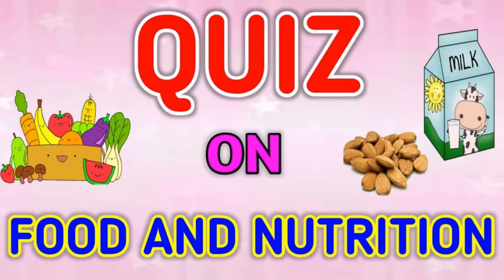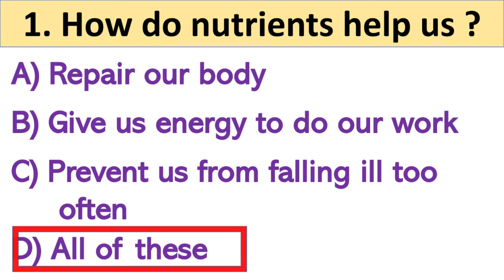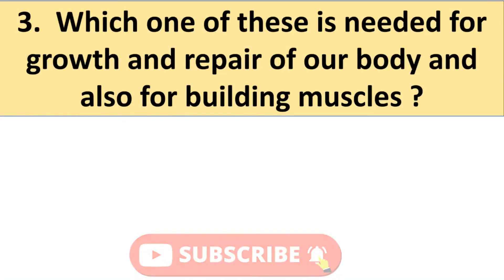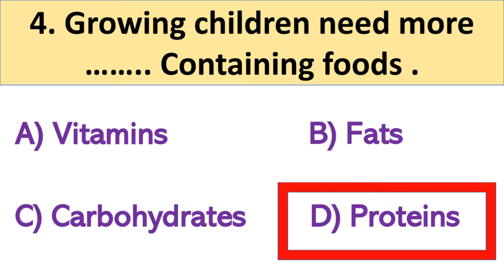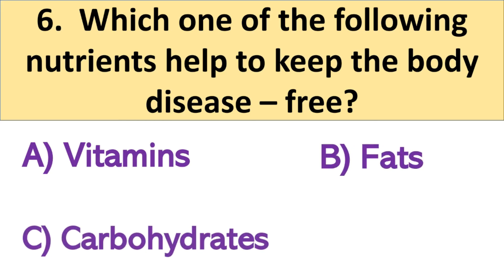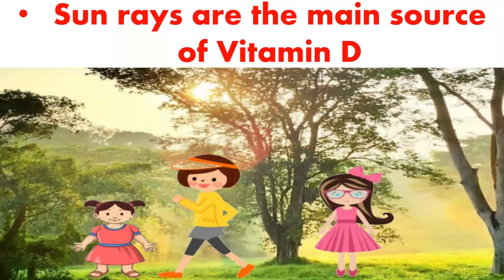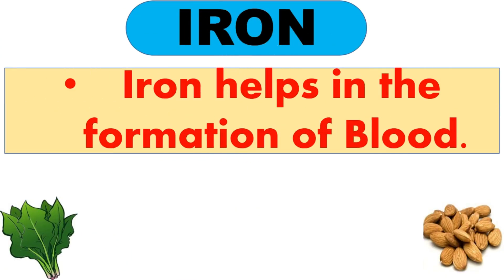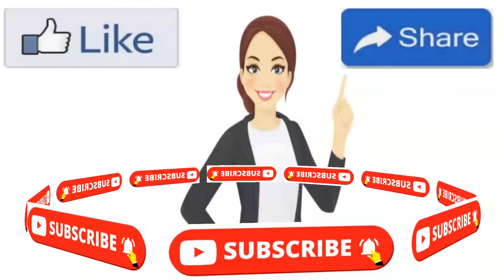FOOD and NUTRITION (Ques & Ans) Science Olympiad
Hello everyone,
Welcome to Aditya kids education

This video will be very helpful to those aspirants preparing for SCIENCE OLYMPIAD.

This is a very interesting quiz based on
          " FOOD AND NUTRITION " Class-4

Join the class on Google classroom
 (class - 4)👇👇